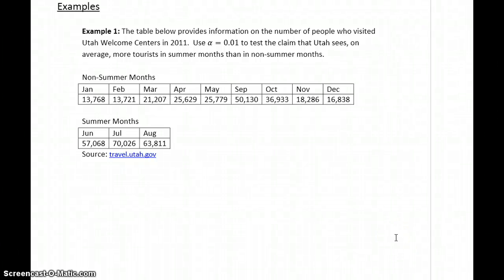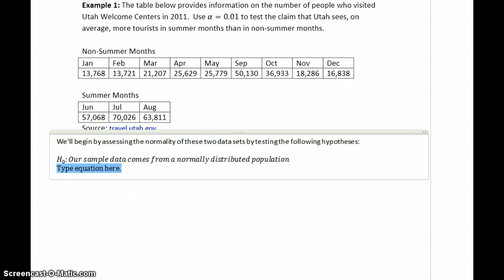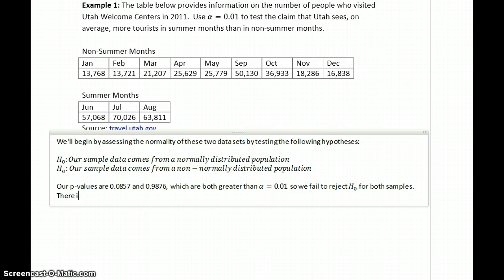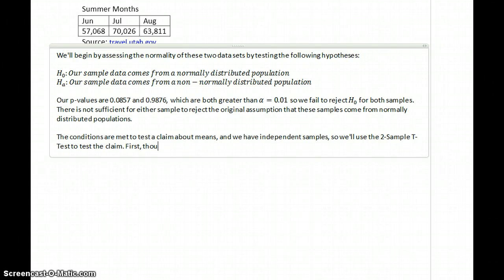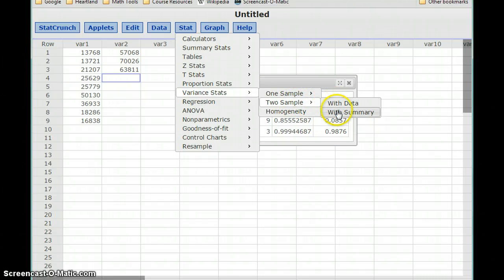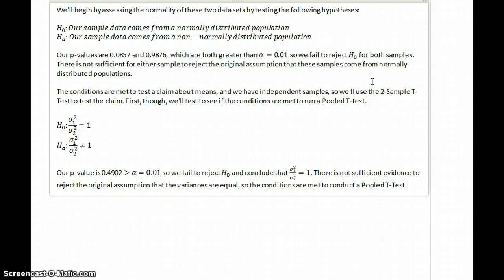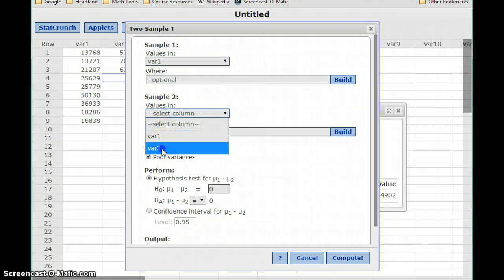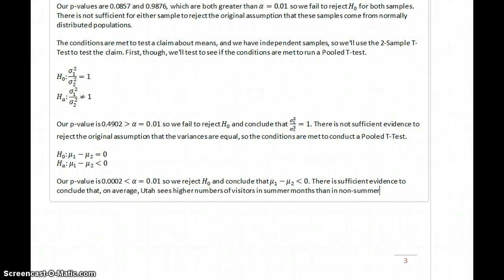Statistics Testing Means with Pooled Variances Part 3 - Example 1